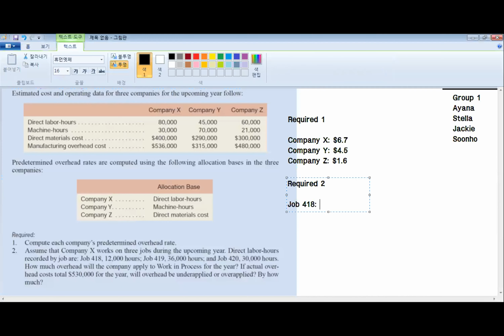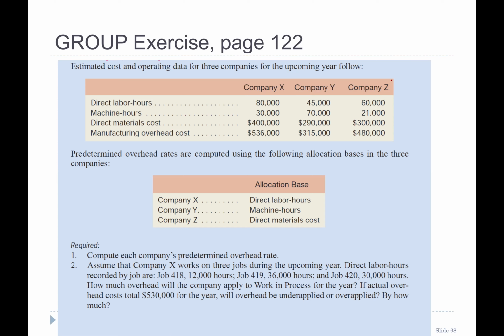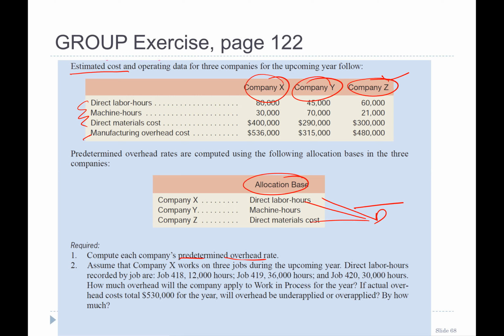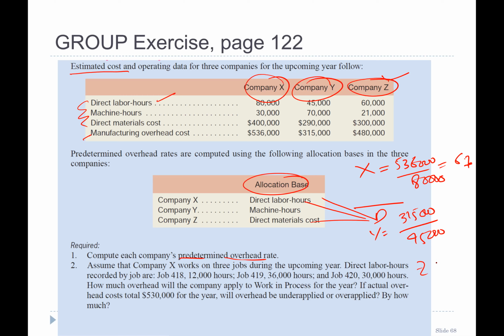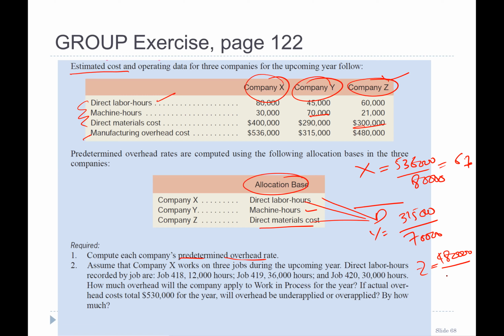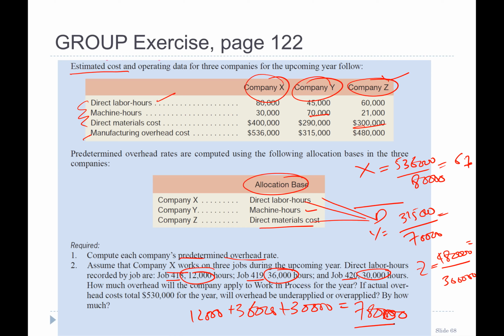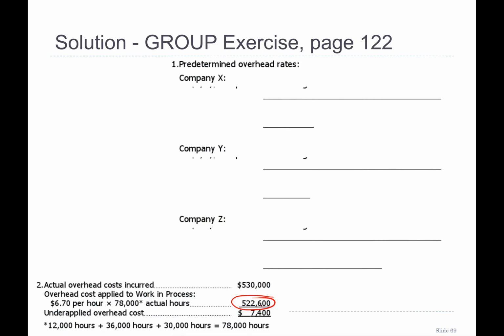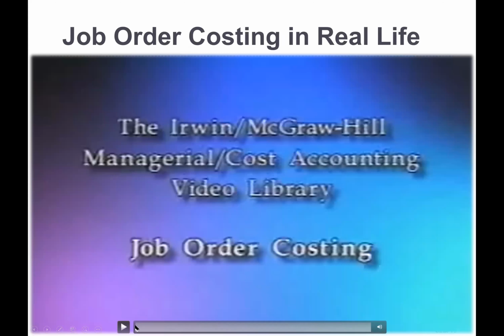Managerial Accounting (Spring 2021) Lecture 5 - Job Order Costing - 5